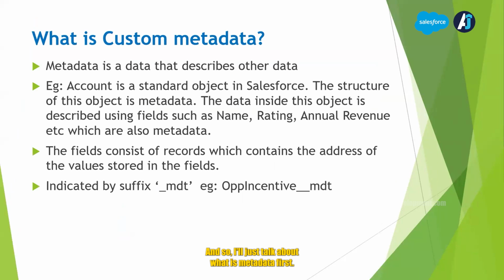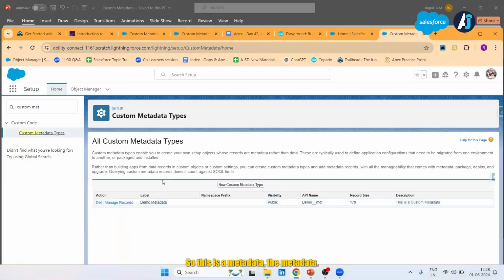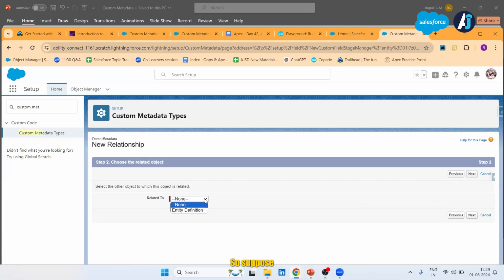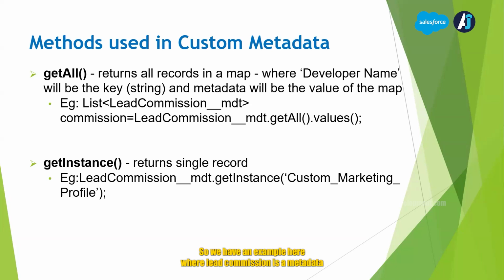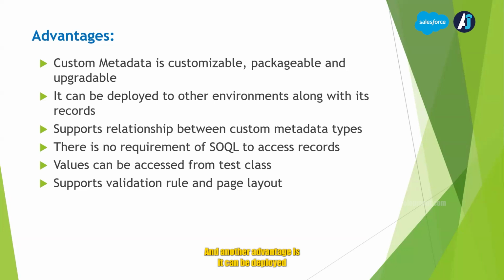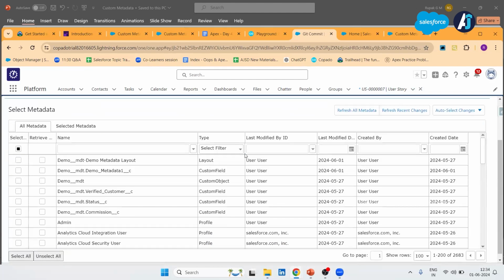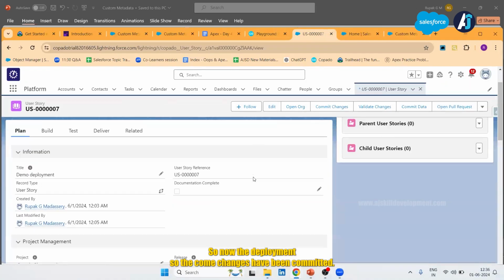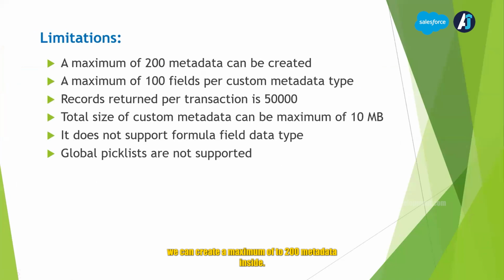Custom Metadata Explained by Rupak | AJSD Academy | Trainee's Presentation ​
In this session, our talented trainee Rupak takes us through the intricacies of Custom Metadata in Salesforce.

At our academy, we believe in fostering an environment where trainees can improve their communication, presentation, and technical skills. By encouraging them to present their learnings, we aim to build their confidence and expertise.

In this video, you will learn:
- What Custom Metadata is
- How to create and use Custom Metadata

Don't miss out on this opportunity to enhance your Salesforce knowledge.

@Salesforce Tamil